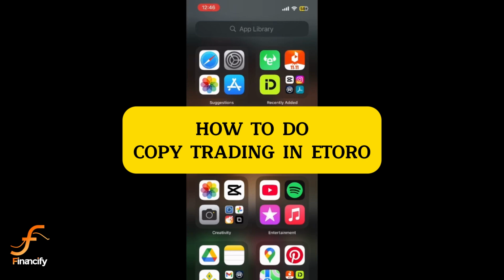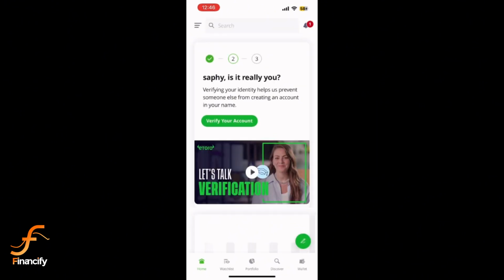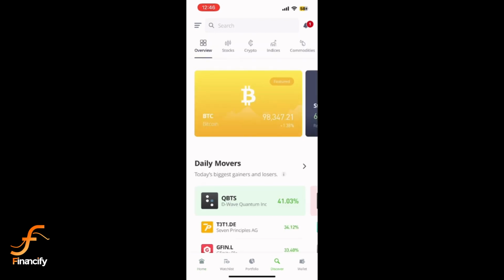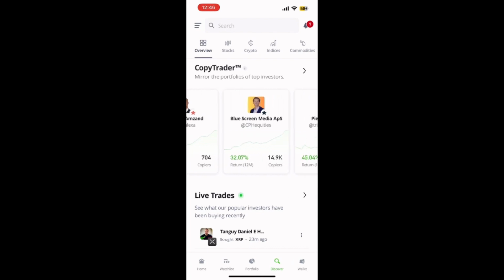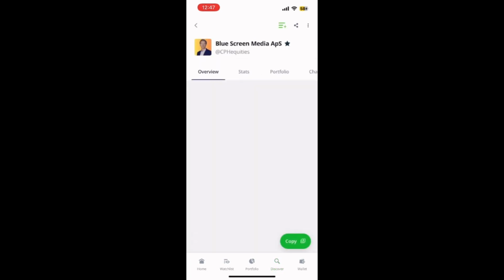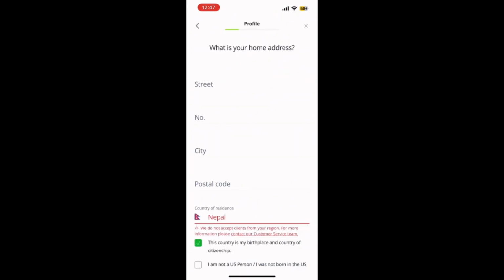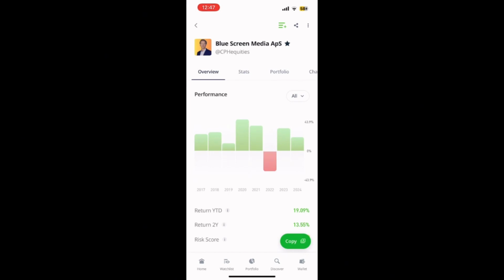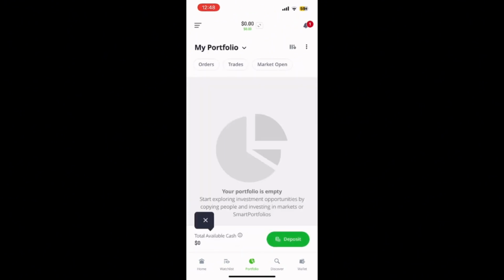How to Do Copy Trading in eToro (2024) | Copy a Trader in eToro for Beginners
Want to invest like experienced traders without the hassle? This guide will show you how to use copy trading on Etoro in 2024.